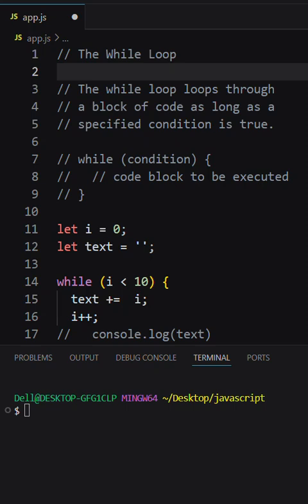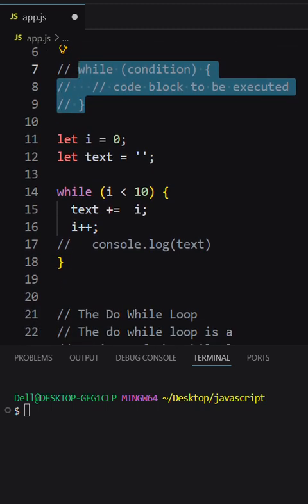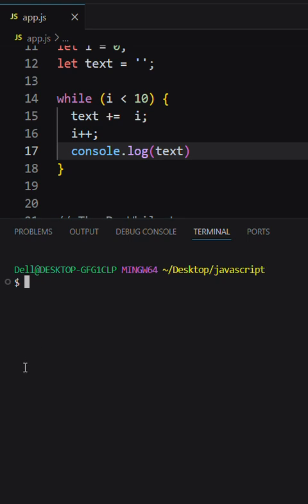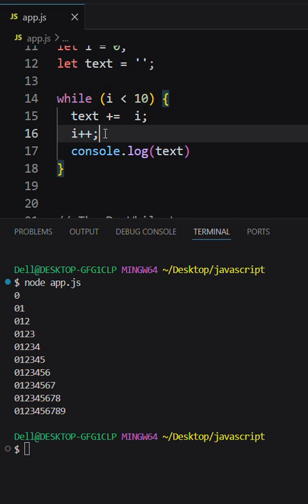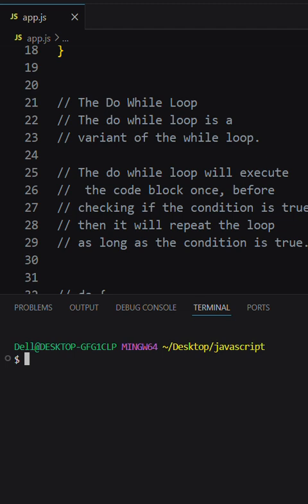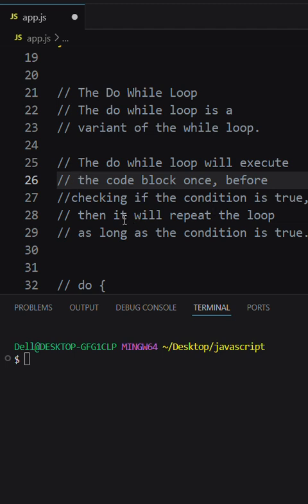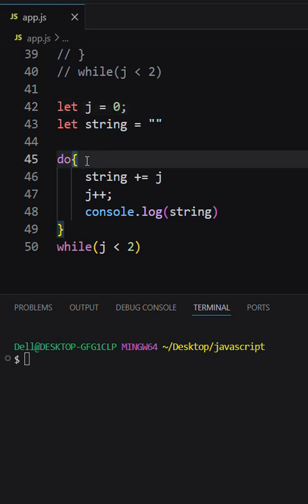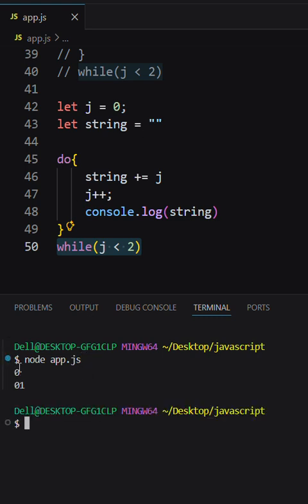Master Javascript WHILE LOOP